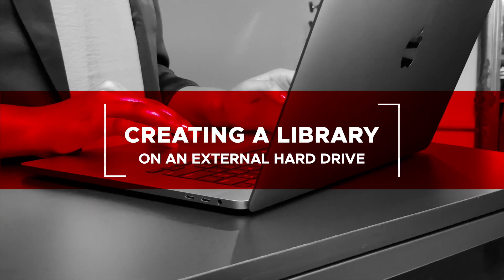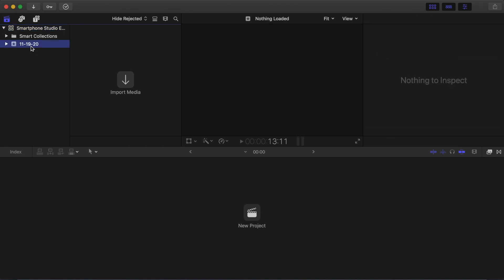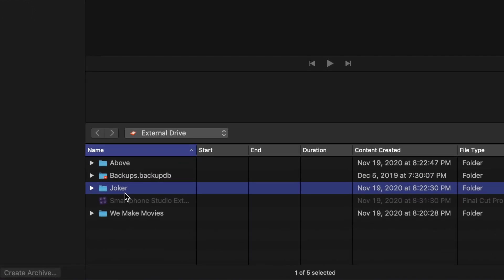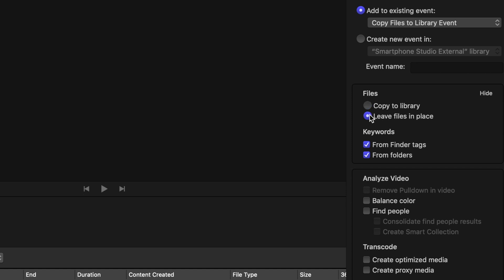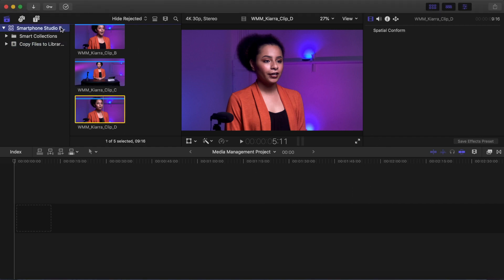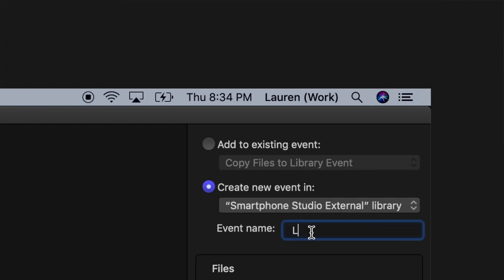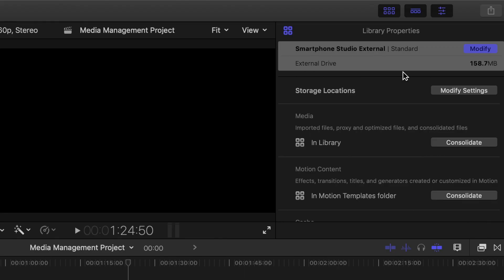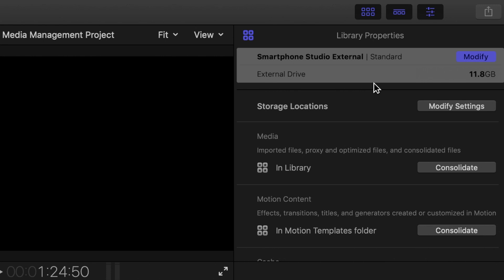Final Cut Pro - Media and file Management tools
If you've ever edited anything, pretty quickly you find out how important organization and editing is to having things go smoothly, and there's few thing more painful than not know where that great piece of footage you shot went.  In this video, we'll teach you how to manage all of your footage in Final Cut like pros with tips on working with libraries, importing media, media management strategies, consolidation and more.

00:00 - INTRO
00:29 - Free Trial
00:44 - Creating a Library on an External Drive
01:54 - Importing Media from an External Drive
03:22 - Copy to Library
04:10 - Leave FIles in Place
05:41 - Consolidate Media Libraries and Events
06:35 - Conclusion

By this time you have completed a first edit. And started to use more of the features found in Final Cut. We touched upon the basics of media management in our introduction video. Let’s expand your understanding of how media management works in this video.

In this tutorial we are going to show you some of the ways to manage your Libraries and Media in Final Cut Pro 10.4.9.

CREATING A LIBRARY ON AN EXTERNAL HARD DRIVE

For the purpose of this tutorial. We are going to work from an External Hard Drive. While you can create and store your libraries on your Internal Mac Hard Drive, The best practice is to keep your Library and files on a different Hard Drive than the internal Hard Drive of your Mac.

Some of these steps you will be familiar with from our Intro to Final Cut Pro X Tutorial.

Have an external Hard Drive connected to your Mac.

Open Final Cut Pro.

Close any Libraries that are already opened.

(Right Click-Close Library)

IMPORTING MEDIA FROM AN EXTERNAL DRIVE

Initially you had imported airdropped media from the Internal Downloads Folder. There will be times when you will have media that is on an external hard drive, that you want to bring into your library.

Select External Media Event and hit Command-I to import.

On the Right Side of the Import Inspector Window, Select the External Drive.

Scroll down to the folder or files you want to import.

For the purpose of this Tutorial I selected the “Joker”  folder.

You can select the whole folder, or open the folder and Command-Click the files you want.

For the purpose of this Tutorial I am going to select the whole Folder.

NEW STEP (FROM INITIAL TUTORIAL)

On the right side of the Import Window there are two couple different options that we be using in this tutorial

Under the File Heading you have options to Copy to Library or Leave files in place.

Copy to Library:

Keeps a copy of all the media you have imported in the Library.

This is preferred if you are editing between different Macs, have imported the media from multiple external drives or locations, or just want to keep your Libraries “Self-contained”

This will also make your Library files size bigger, because you are making a copy of those files and storing these copies INSIDE the Library (Original media).

Leave Files In Place:

Create “links” to the location of the original media. This will make the Library file size considerably smaller as no original media is stored in the Library. All the media is stored in their external locations OUTSIDE the library. (External Media)

Select the Library, and look at the Library Properties. Notice the file Size of your Library.  It has barely changed.

CONSOLIDATE MEDIA LIBRARIES AND EVENTS:

You may feel more comfortable with all of your media inside the project. Or you have completed your project and want to backup all of your media used into that library. For these instances you can consolidate all of your media (Internal and External) into your Library.

To consolidate all of your media into the Library:

Select your Library:

Go To File  Consolidate Library Media

Consolidate Library Media Box appears:

Media Destination: Select In Library (The name of the Library appears here)

Include: Select Original Media

Click OK.

Select the Library, and look at the Library Properties. Notice the file Size of your Library. The file size has changed, as all of the media is stored in the Library.

CONCLUSION:

We wear lots of hats when we create our videos in Final Cut Pro. When you put on your “Media Manager” hat, know that there are a few different ways to import your media and manage your libraries. We have just scratched the surface of this topic. For now, you know that you have different ways to import your files and manage your libraries. As your projects start to increase in size and complexity, consider what is the best way to manage these libraries.